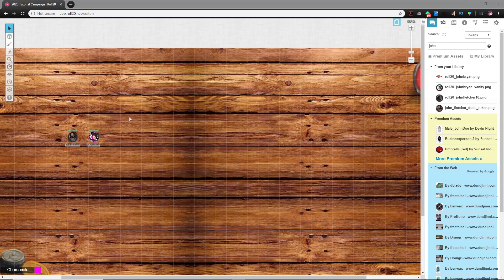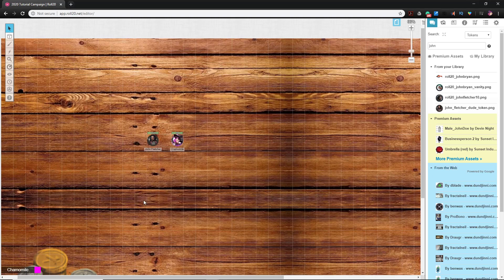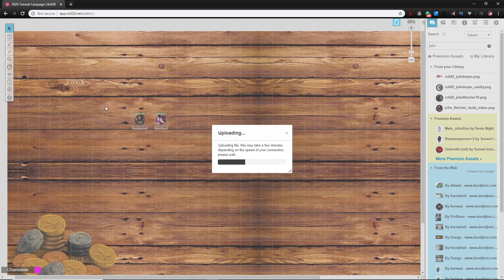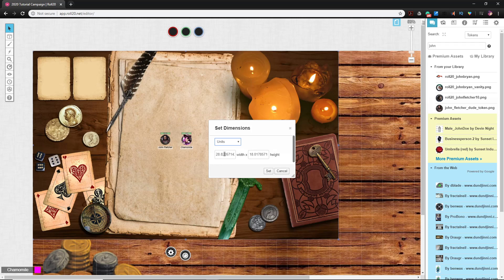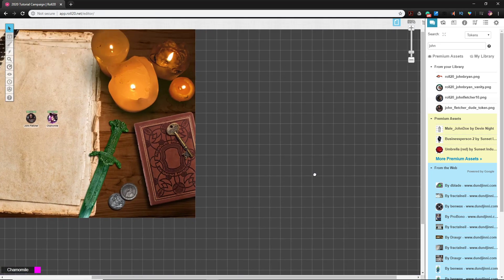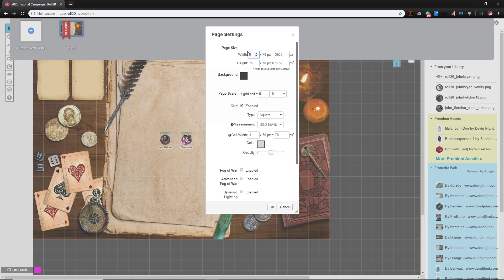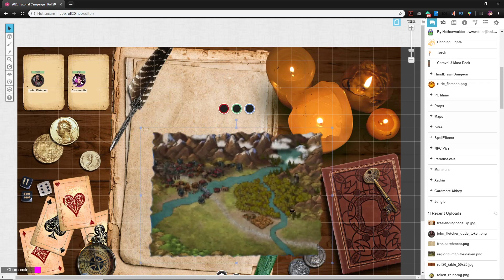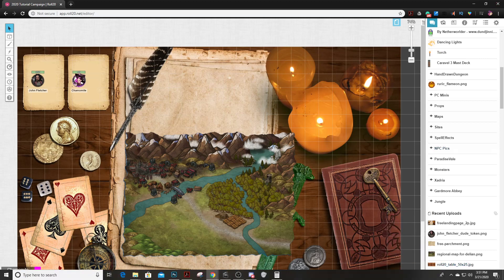06 - Learning Roll20 - Editing a Roll20 Page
In this video we are going to spend 6 minutes improving our landing page. We cover deleting existing assets, adding new assets, determining asset size and ratio, editing roll20 page sizes and more.

Want to know how I handle sound and music in my games, check out this video about Discord